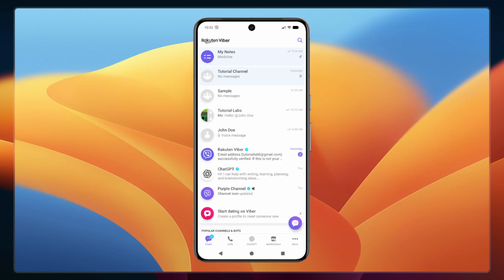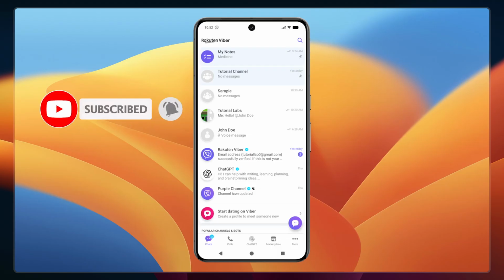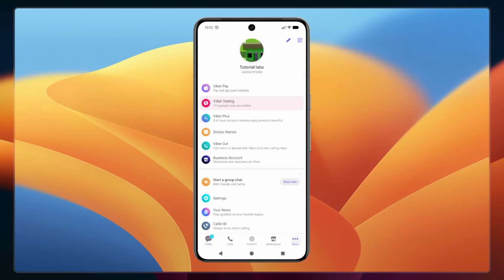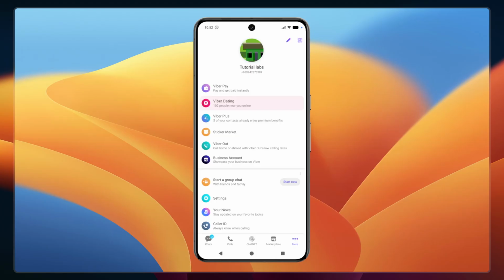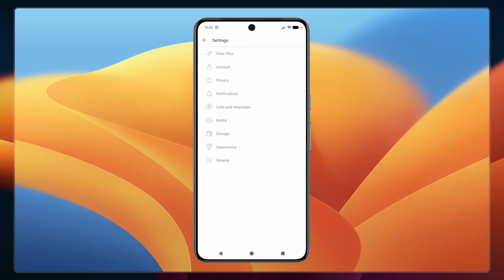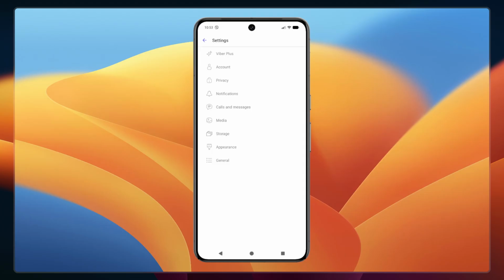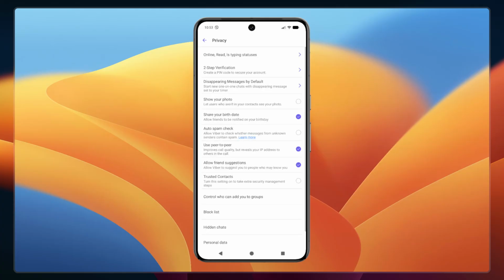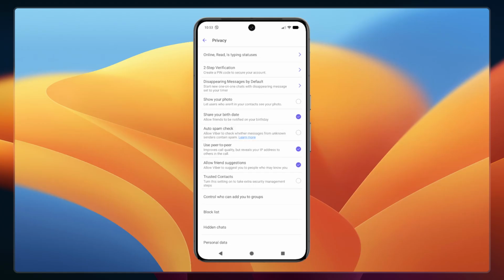How to Enable Spam Checker on Viber (Full Guide 2026)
In this video, you'll learn how to enable spam checker on Viber, turn on Viber spam protection feature, setup anti-spam filter in Viber app, activate spam detection for Viber messages, configure Viber spam prevention settings, how to stop unwanted messages on Viber, Viber security features block spam calls, guide to enable Viber spam filter, manage spam protection settings within Viber, protect your Viber account from spam, best way to block spam on Viber, get rid of spam messages in Viber